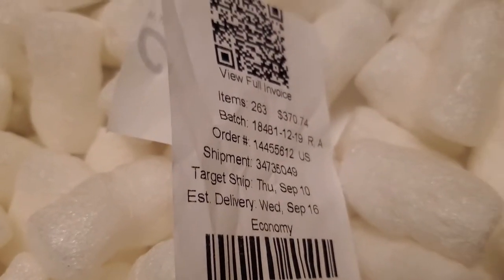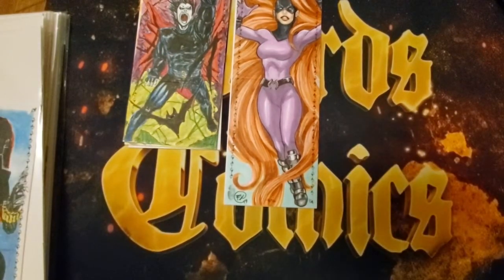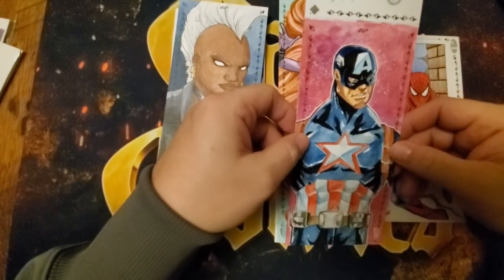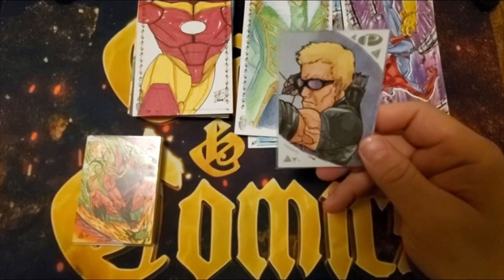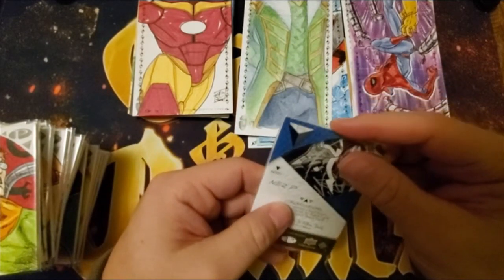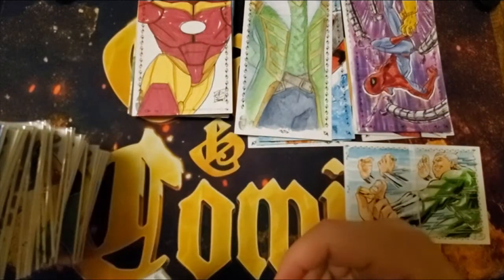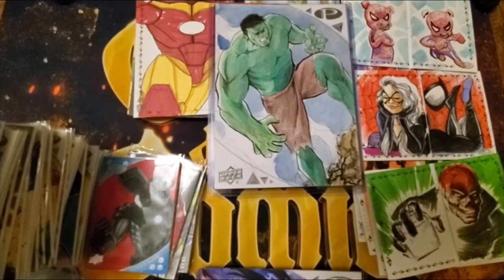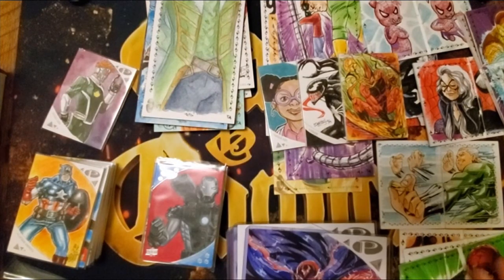2019 MARVEL PREMIER 1 of 1 SKETCH COLLECTION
This is my Marvel Premier sketch collection that I received from COMC from Upper Deck. I traded for some and opened others from packs. Hope you enjoy all of these 1 of 1 art sketches. My two daughters join me on this review of the sketches and we pick our favorites.